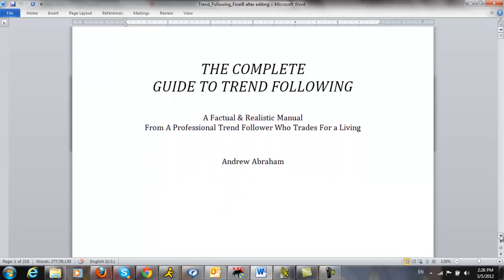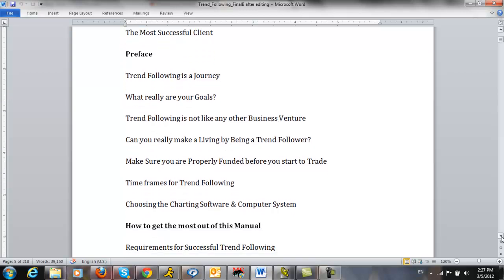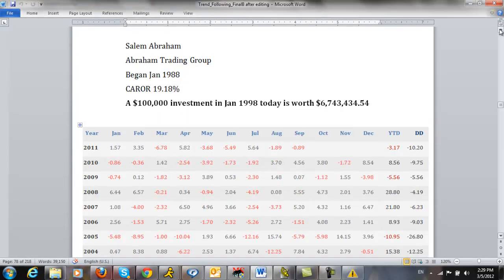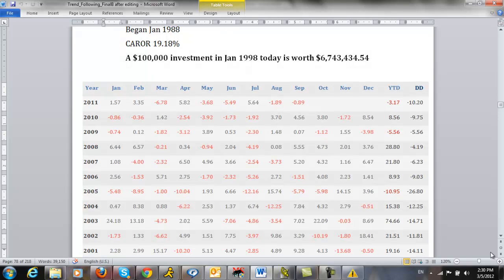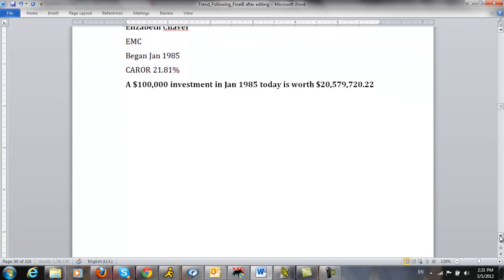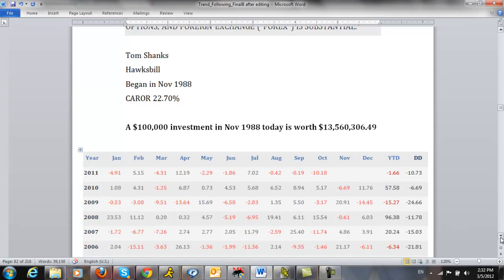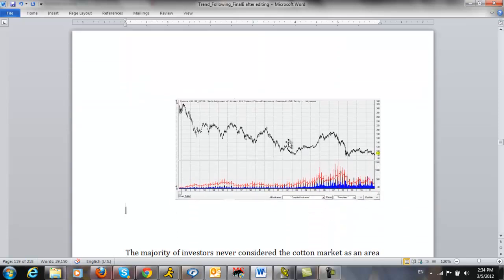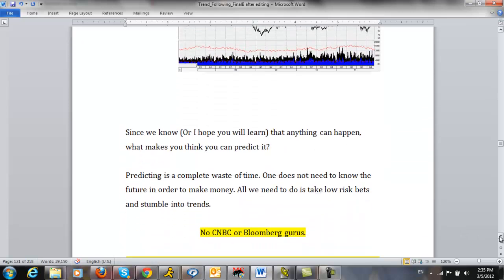Learn How to Trade Trend by Andrew Abraham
If you want to improve your trading -one on one mentoring- Free 30 minute consultation to see if I can assist you

This is description of the various courses offered by TrendFollowingMentor.com